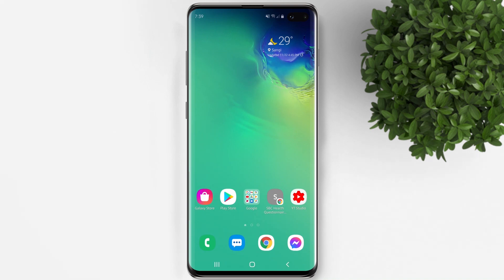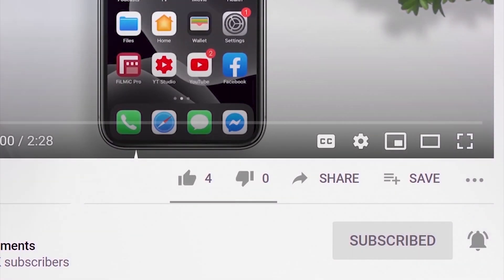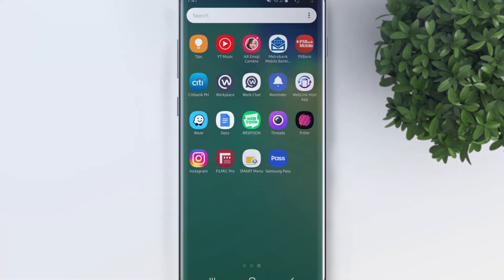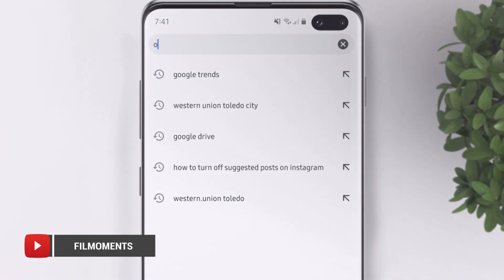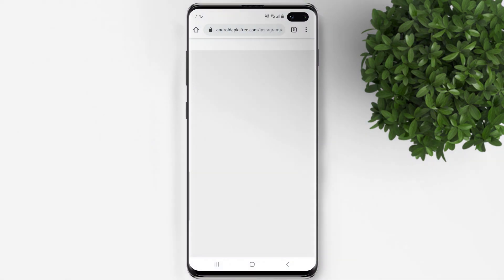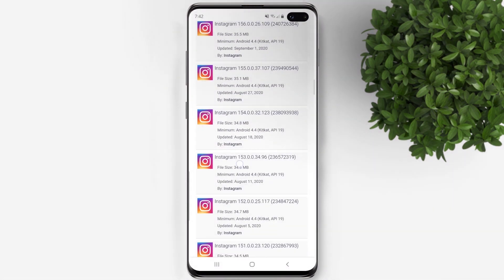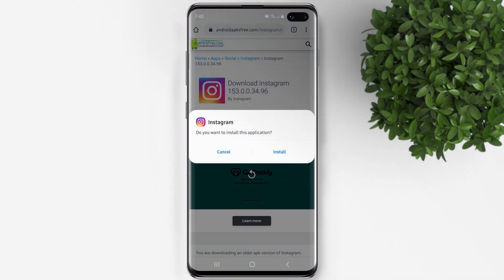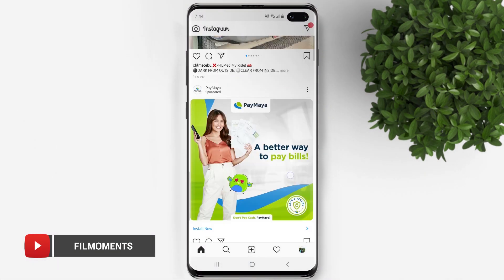How to turn off Suggested Post on Instagram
Easy steps on how to remove suggested post on Instagram.

REMOVE INSTAGRAM SUGGESTED POST
How To Remove Suggested Posts On Instagram
Instagram is Adding Suggested Posts to the Main Feed
What are suggested posts on Instagram?
Why is my instagram full of suggested posts
How do you get rid of suggested posts on Instagram
How to disable 'Suggested Posts' on Instagram
Can you turn off Instagram suggested posts
how to stop suggested posts on Instagram